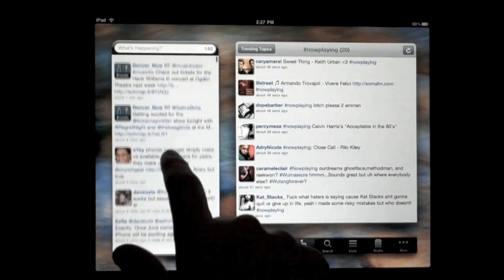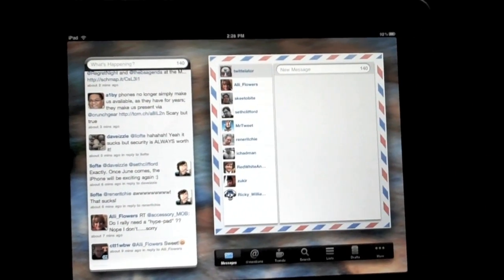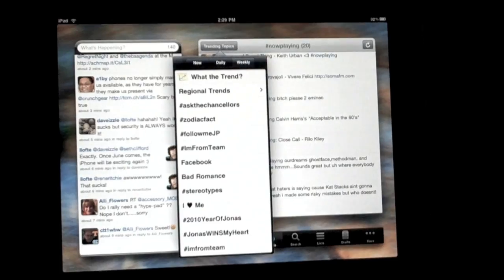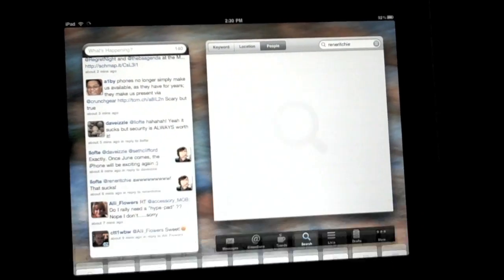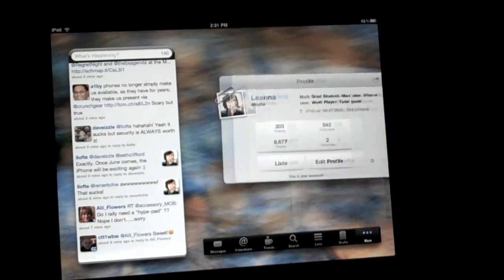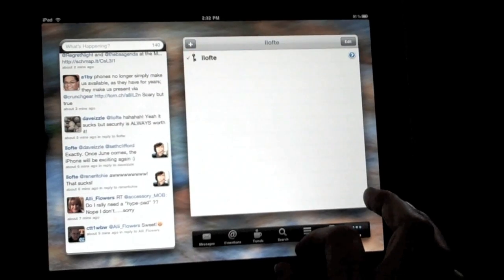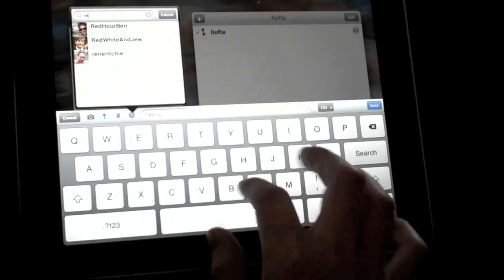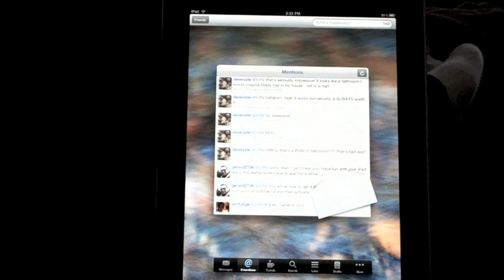Twittelator Pad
TiPb takes a look at Twittelator Pad for iPad.